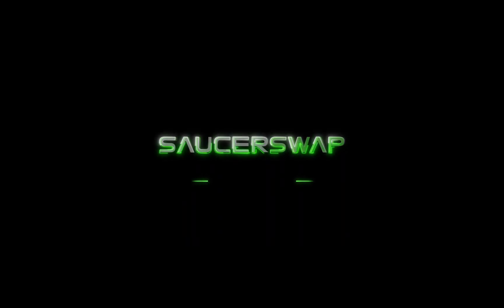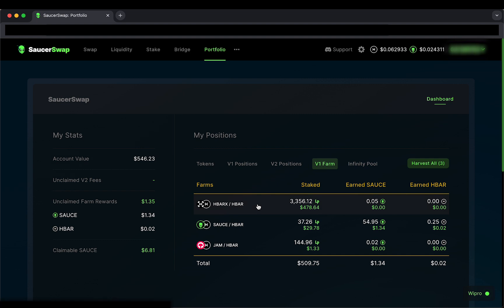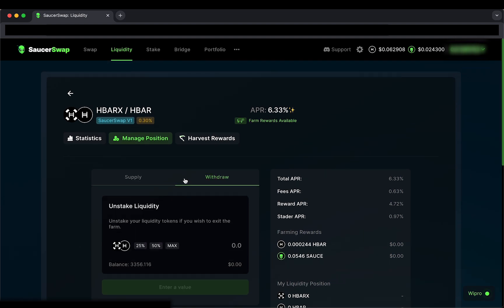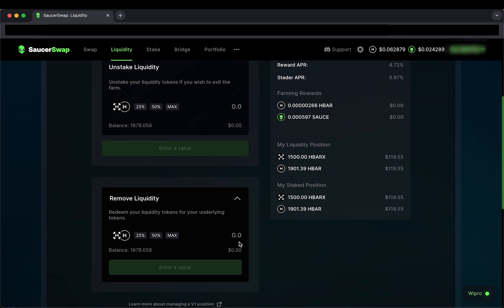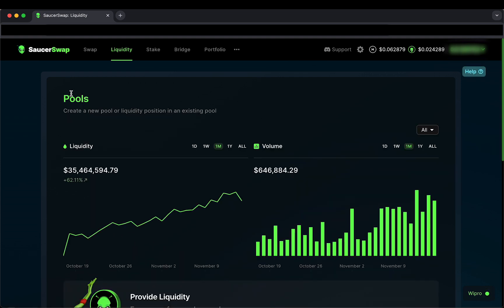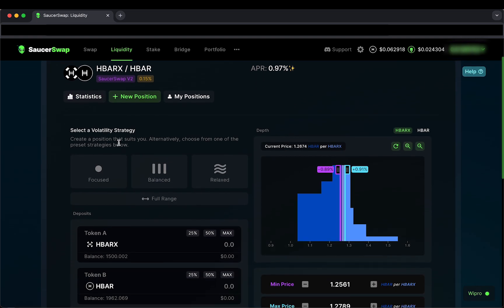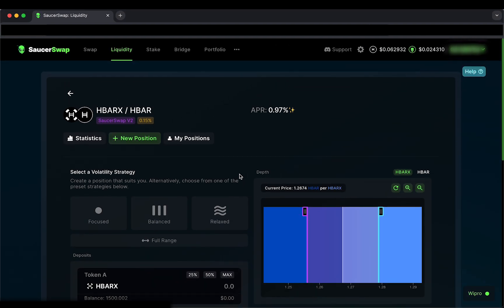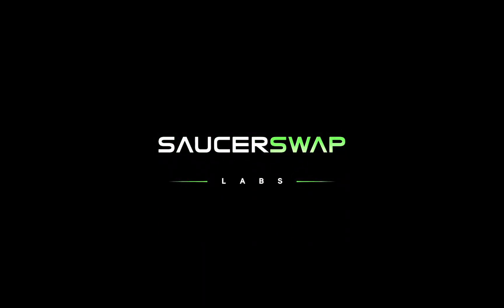SaucerSwap V2 | DEX Tutorials | Migrating from V1 to V2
This is Part 11 in an ongoing series of tutorials that walk you through some of the key features of our protocol. The topic of this video is SaucerSwap V2, and how to migrate liquidity from V1 to V2.

Please note: there is no need to migrate liquidity. Both V1 and V2 will run in parallel and will complement one another.

Be sure to follow @SaucerSwapLabs on Twitter / X to receive regular updates